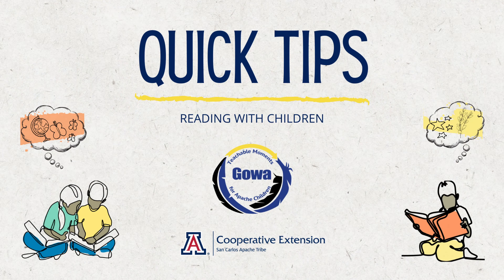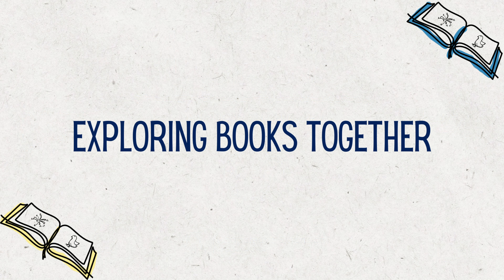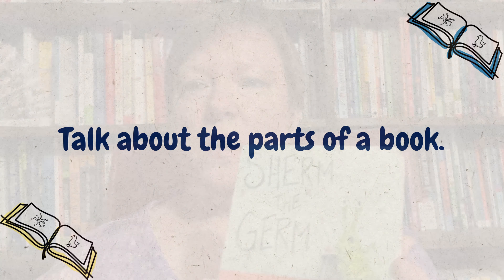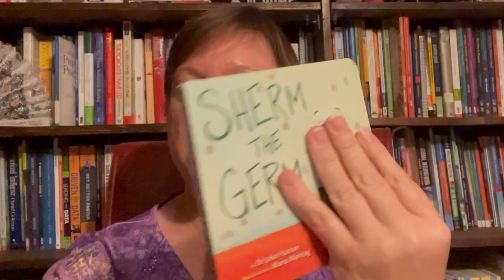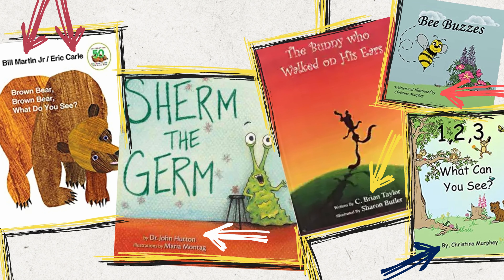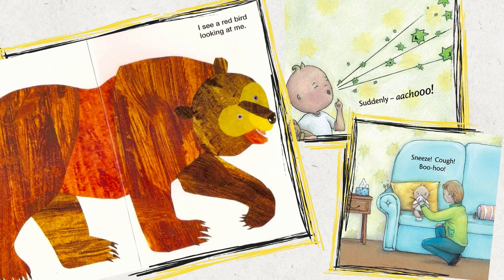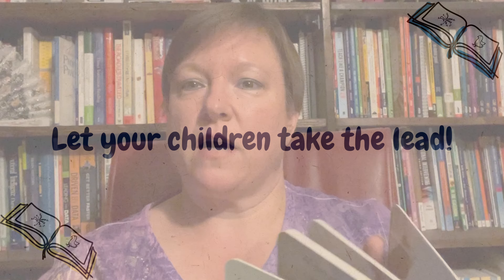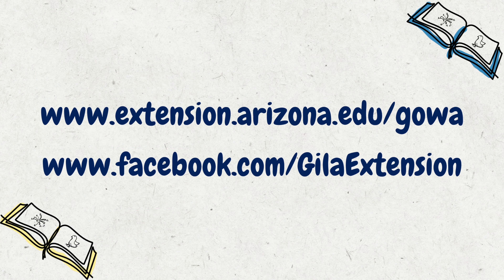Get Ready to Read | Exploring Books with Young Children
When reading, show your children the different parts of a book. Showing them the different parts will help them understand how to use books, that books contain words, and that words have meaning.

for the full handout that will help your young children get ready to read.